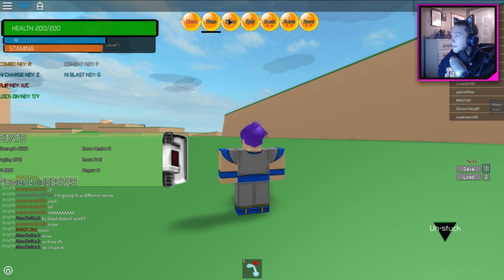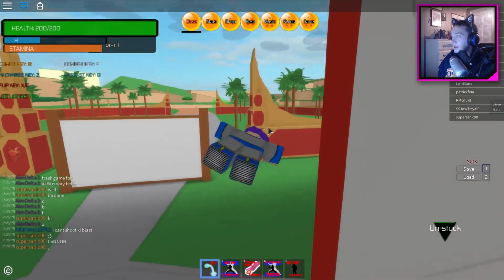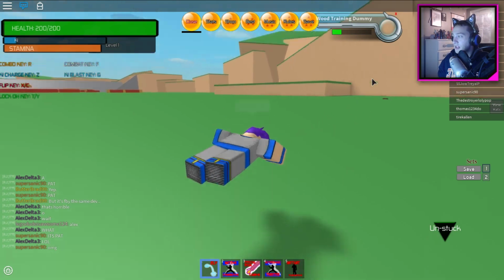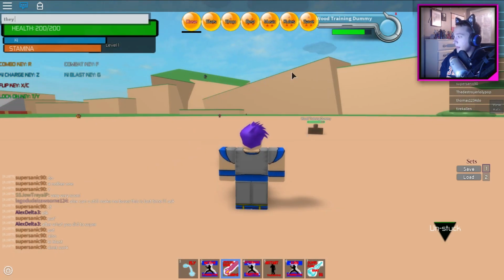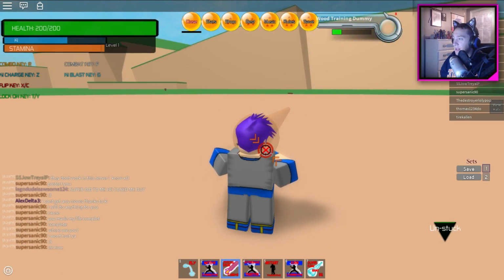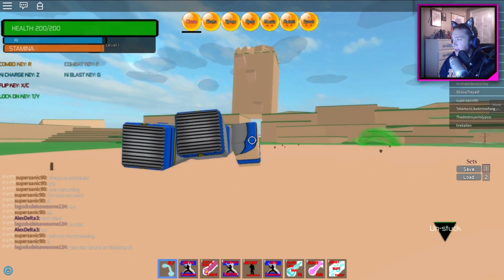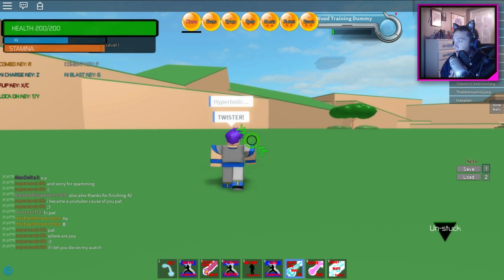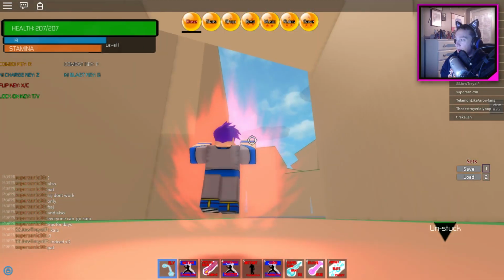A NEW DBZ ROBLOX ADVENTURE! | Roblox: Dragon Ball Galaxy Burst - Episode 1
JOIN THE owTreyalP STEAM GROUP!
***This is where in the future you'll be hearing from me with streams, sub games, hangouts, potential giveaways, and all that jazz! Also some silly stuff like posting gifs to each other xD itll be fun!

♫ Music Peoplezz! ♫

LATAAAA!!!